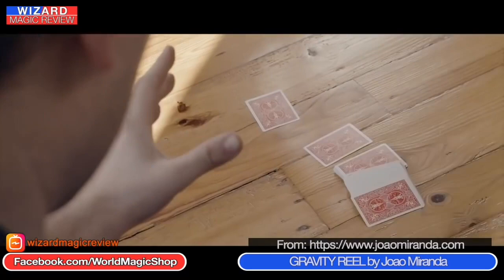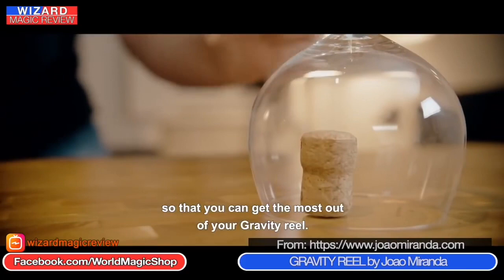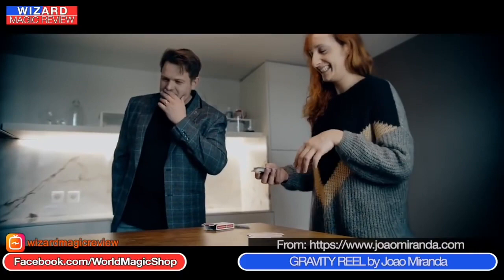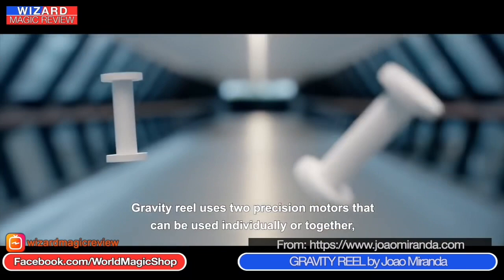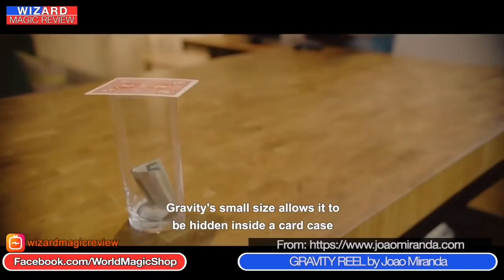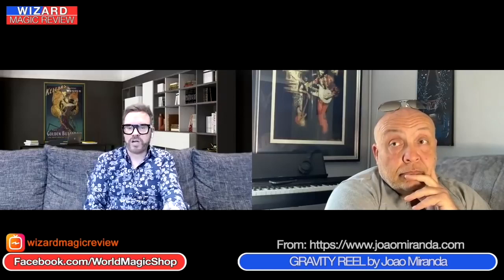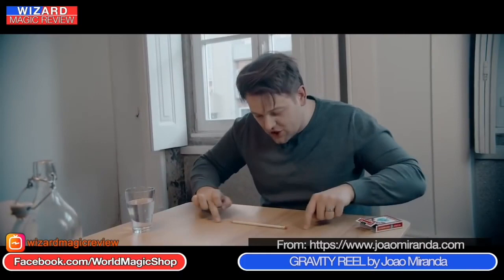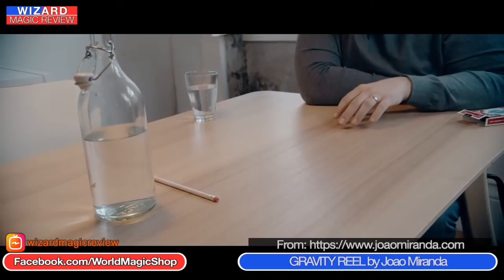Gravity Review by David Penn and Wayne Fox